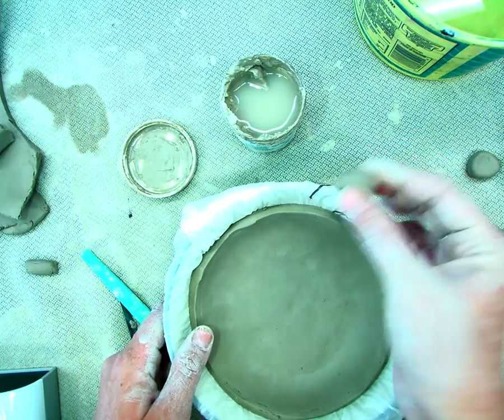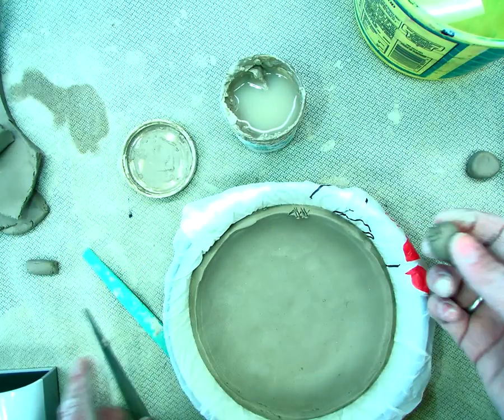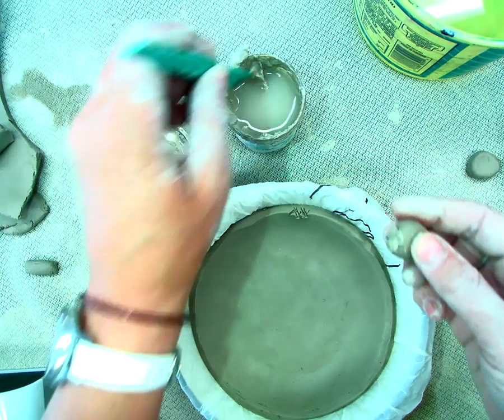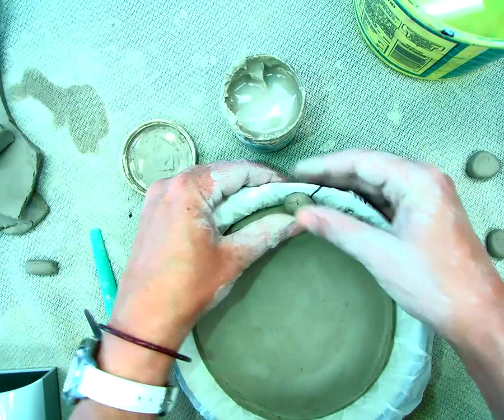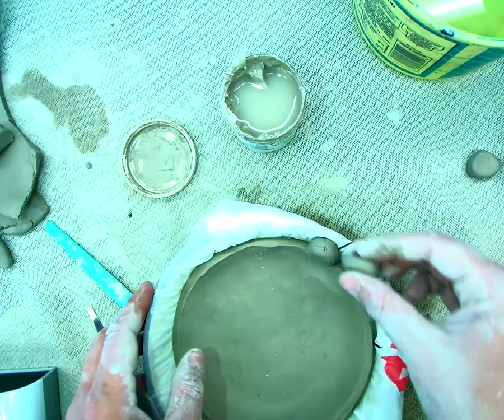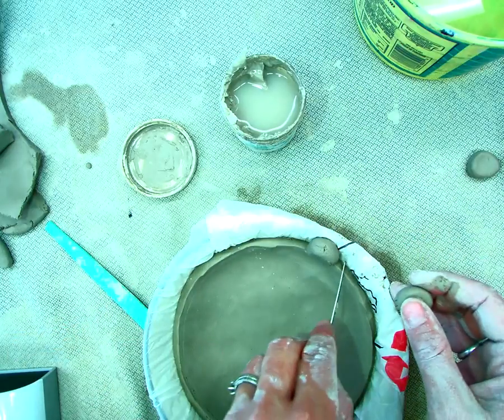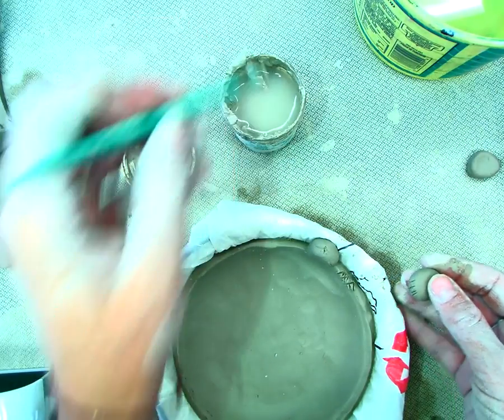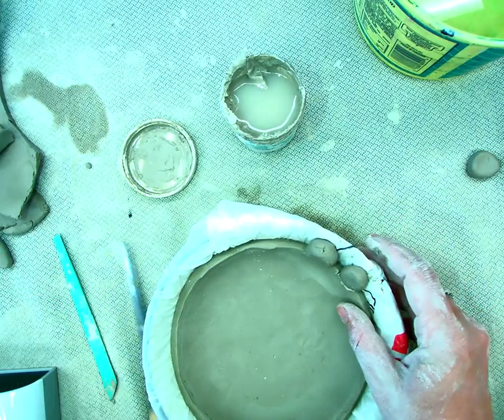ceramics: connecting small pieces